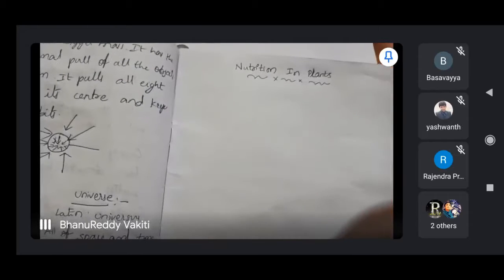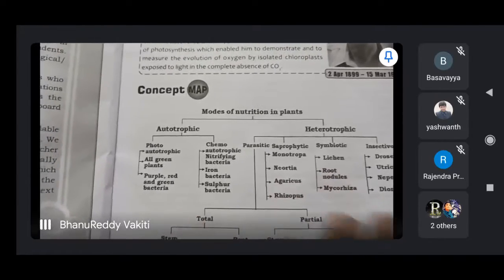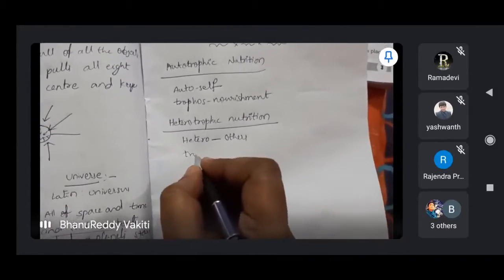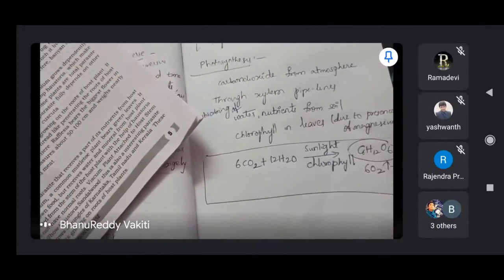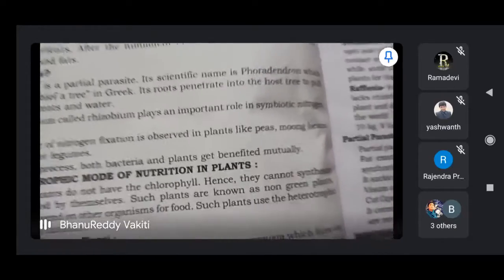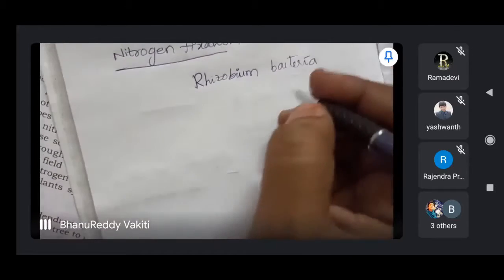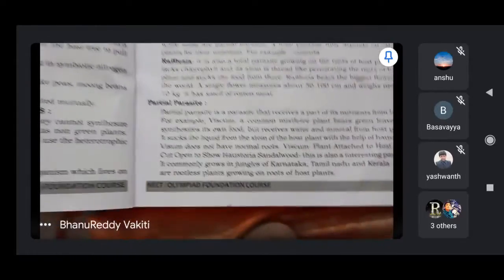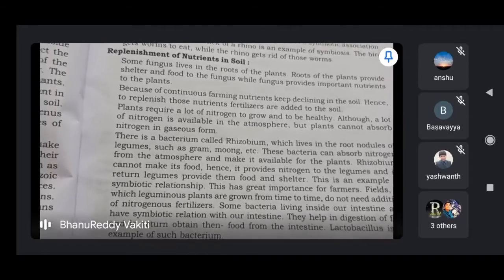Nutrition In Plants1